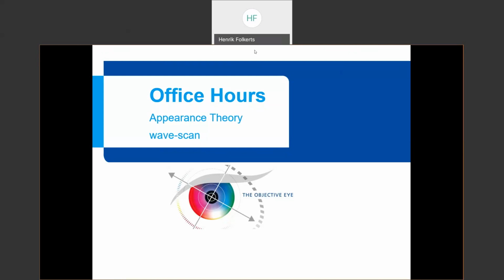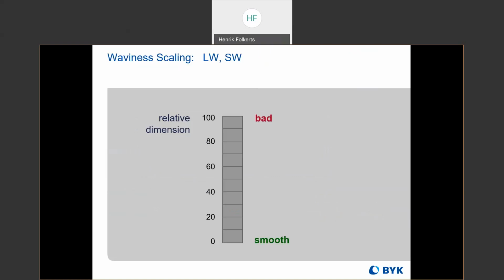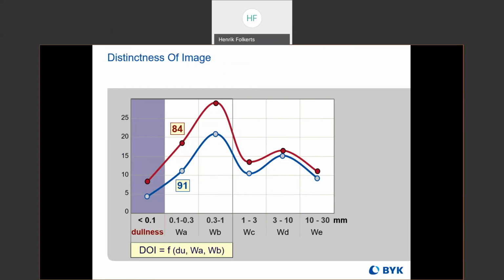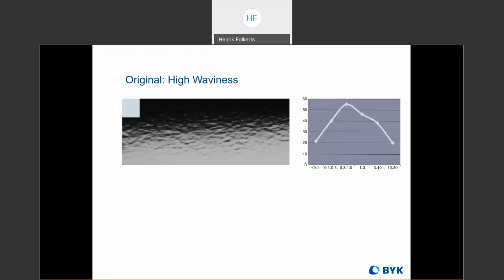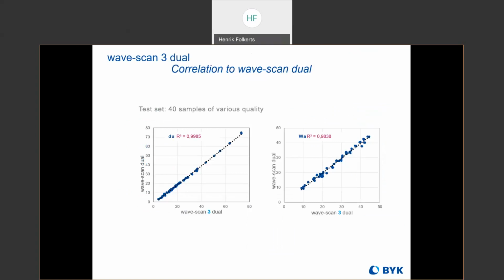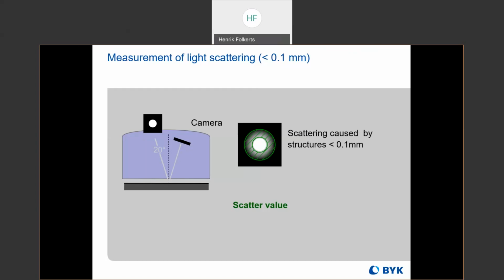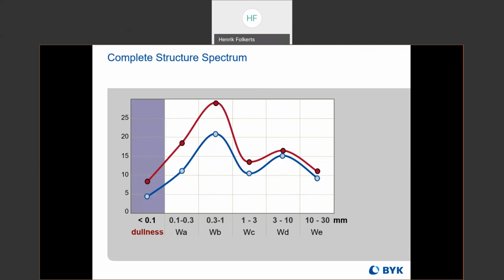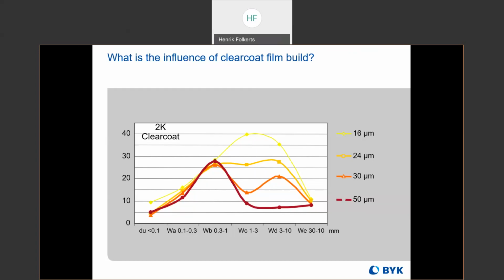Appearance Theory 20210217 1859 1